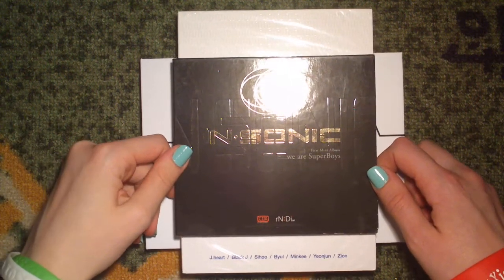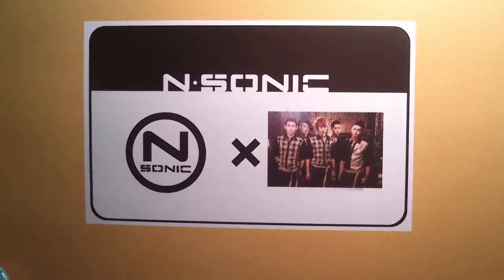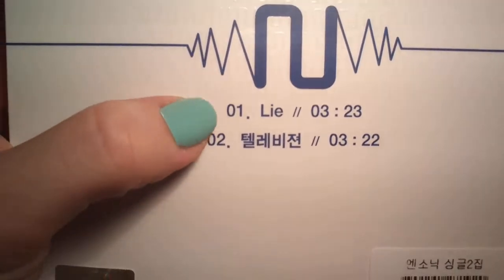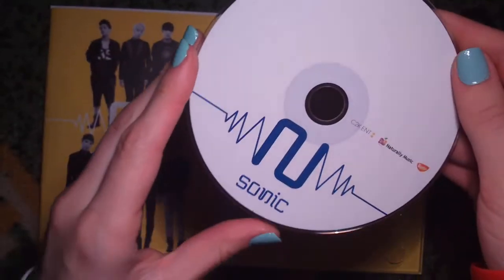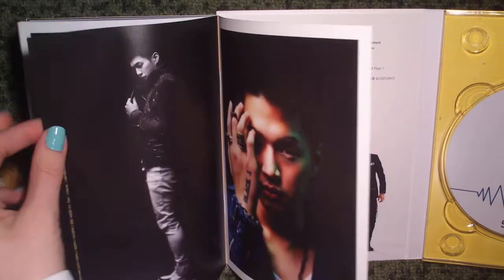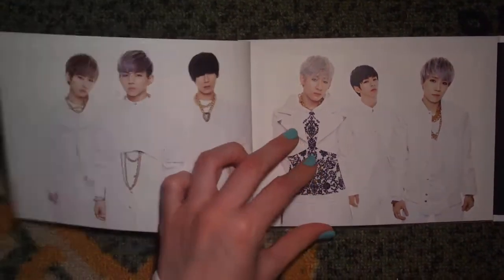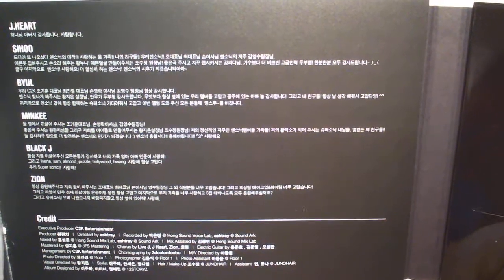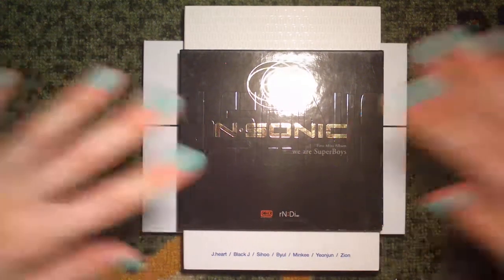Unboxing N-SONIC 엔소닉 1st Mini - We Are SuperBoys, Single - Lie & 2nd Mini Album - Into The Light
Unboxing/Review of N-Sonic / N.Sonic / 엔소닉 1st Mini Album We Are SuperBoys [Promo / Promotion Album], Single Album Lie & 2nd Mini Album Into The Light.
Bought from Ebay, DVDHeaven & Yesasia.

The Albums comes with a CD and a Photobook.

Tracklist for We Are SuperBoys:
1. N-SONIC
2. Super Boy
3. 놓지 않을게 (I Won't Let Go)
4. Never Stop

Tracklist for Lie:
1. Lie
2. 텔레비젼

Tracklist for Into the Light:
1. Brightly - Intro
2. Run & Run
3. Never Stop
4. Brand New Girl
5. Forever
6. Run & Run -- Inst.
7. Brand New Girl -- Inst.